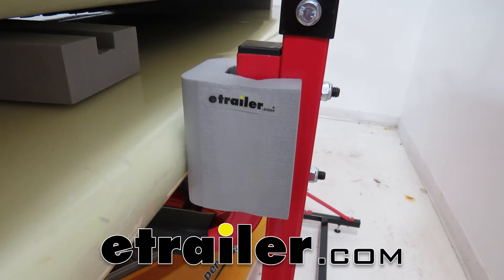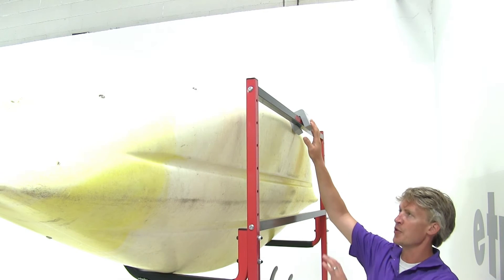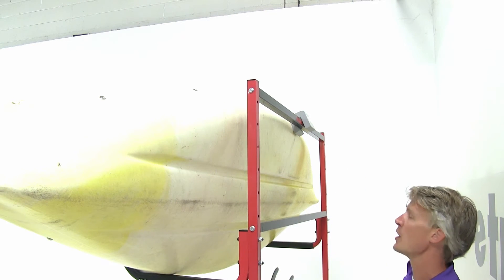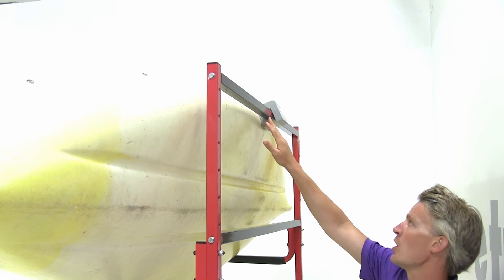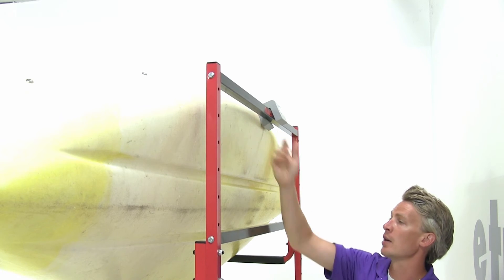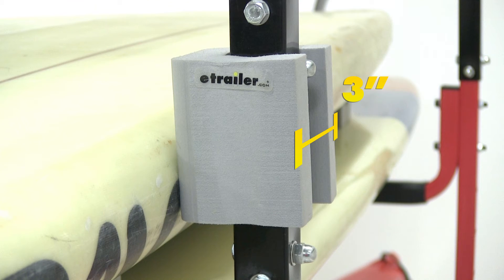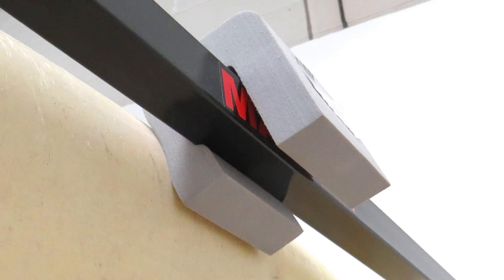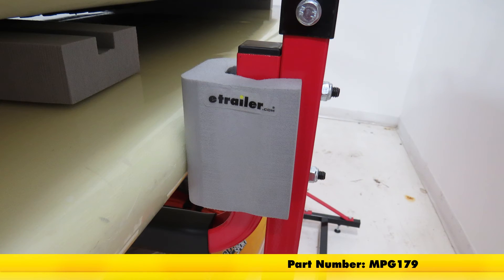etrailer | Complete Breakdown of the Upright Foam Pad for Malone FS Storage Rack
Today we're gonna be taking a look at the upright foam pad for the Malone freestanding storage rack, part number MPG179. The upright foam pad is designed to protect your kayak, paddleboard or surfboard from the edges of your Malone freestanding storage rack. The channel is designed to fit around the inch and a quarter bars on your storage rack creating a pad between your gear and the rack itself. You can place them on your cross bars preventing your kayak from coming in contact with the rack or you can place it over your hardware protecting your paddleboard. They're four inches tall by three and a quarter inches long and they're three inches wide. They're made with an EVA closed cell foam construction.

They come in a quantity of one so pick up as many as you need to protect your gear. And that's gonna complete our look at the upright foam pad for the Malone freestanding storage rack, part number MPG179.